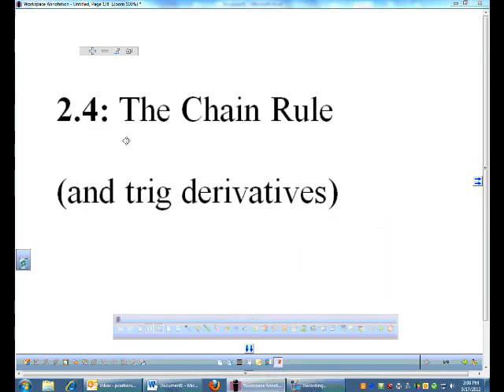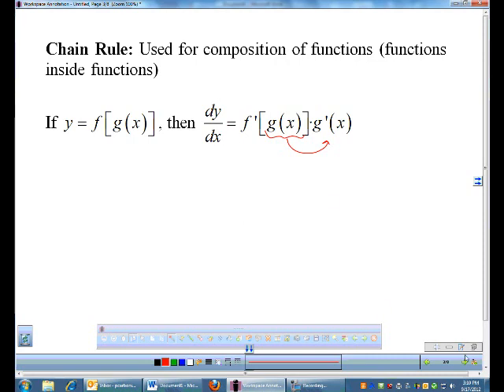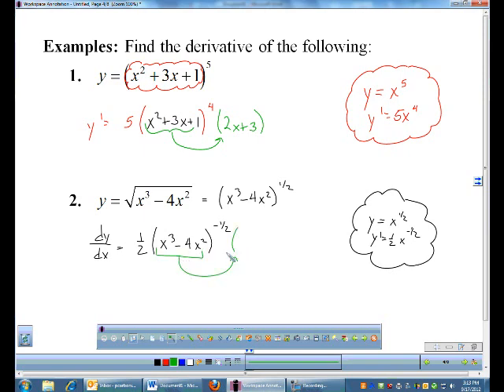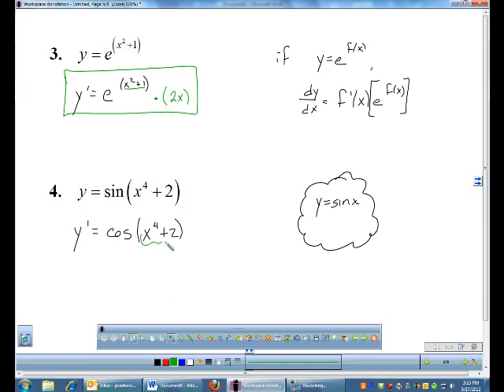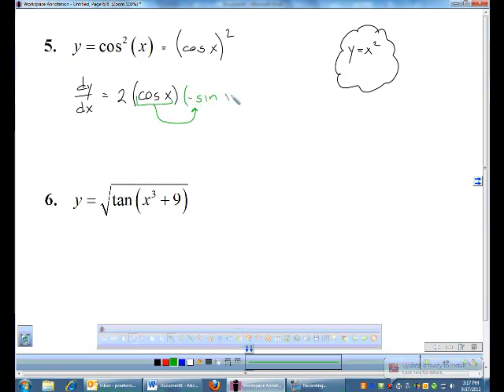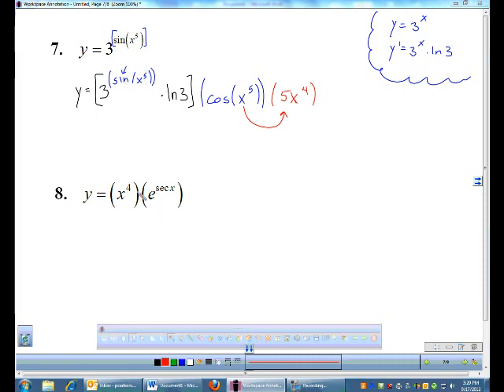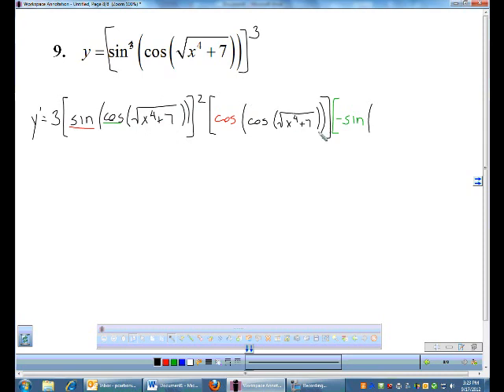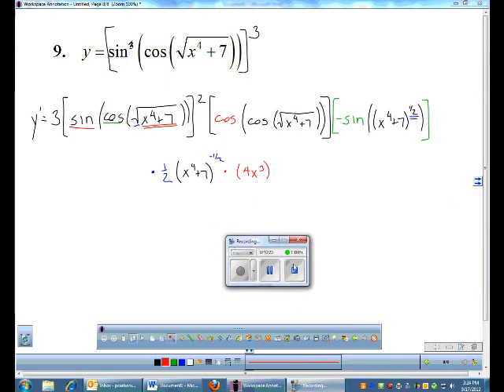02.4 - Chain Rule (& Trig Derivatives)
This is a quick video on the Chain Rule. For some reason the audio went out for about 4 minutes and I dubbed back over doing a thrilling play-by-play of myself. Sheer awesomeness.